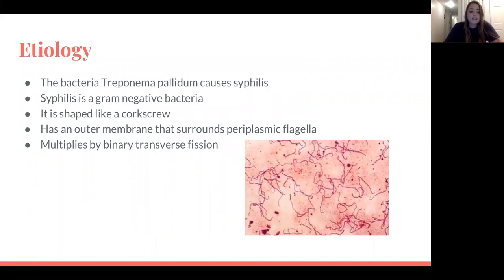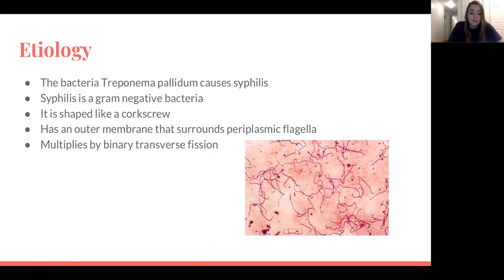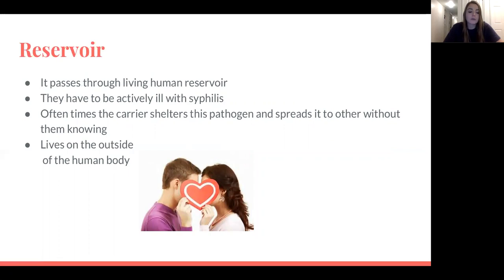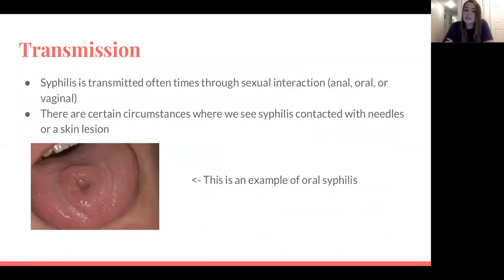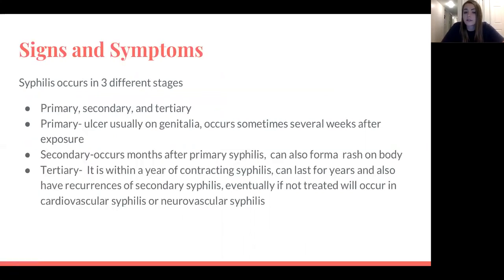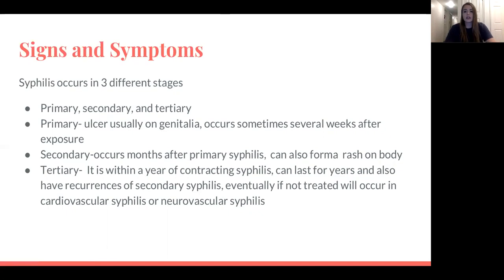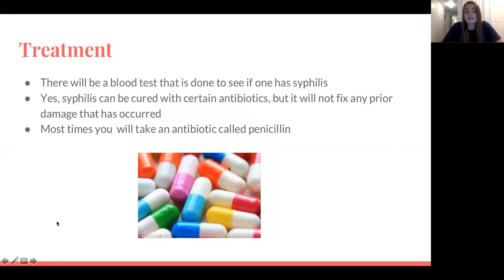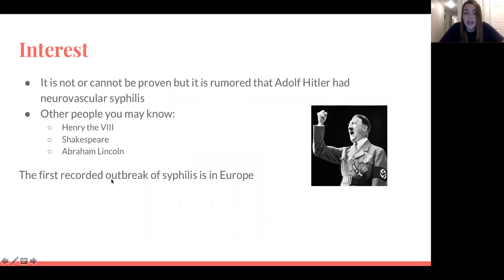Syphilis Presentation MIcrobiology